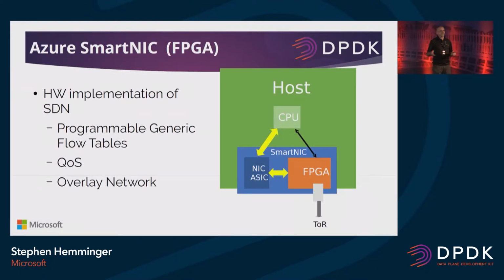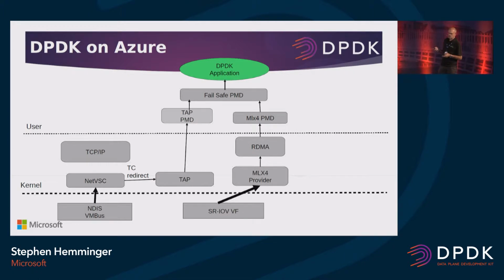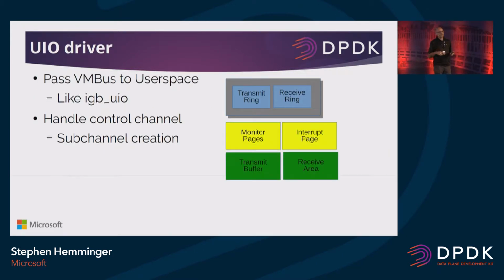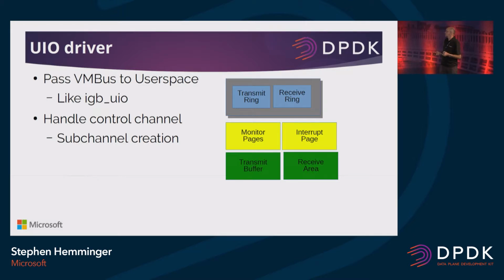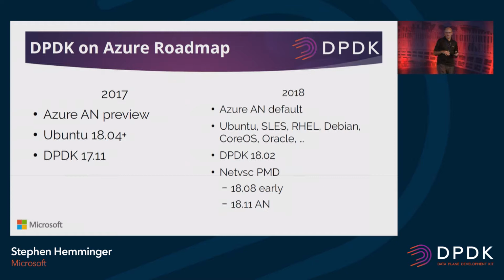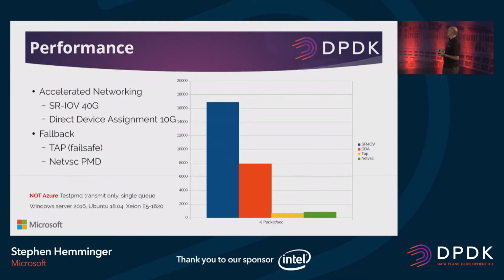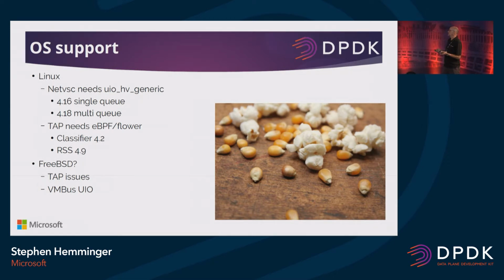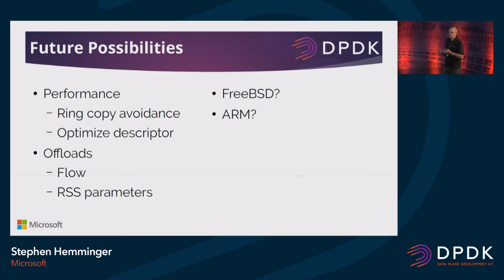DPDK on Hyper-V: Past, Present, Future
Presenter: Stephen Hemminger
DPDK Userspace 2018